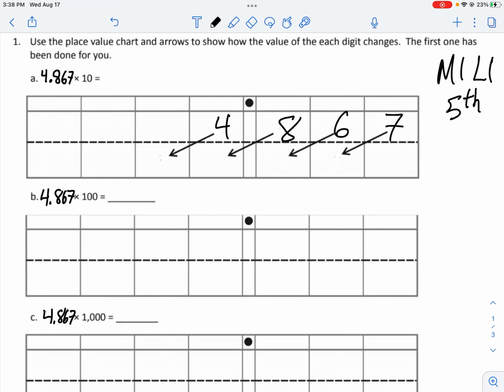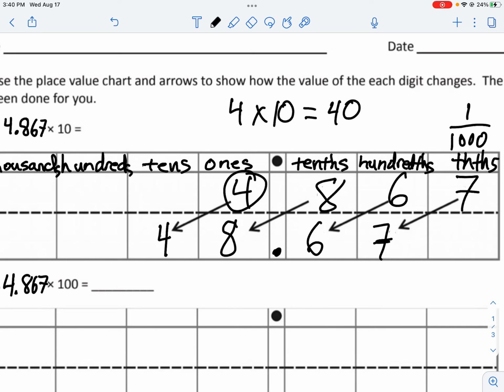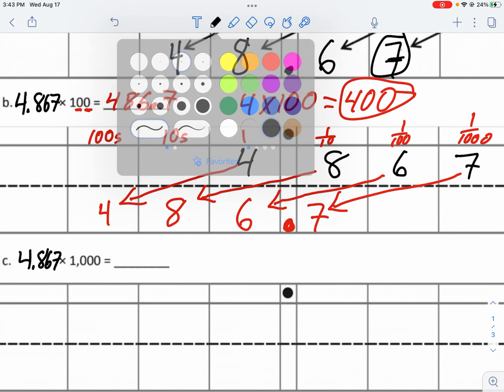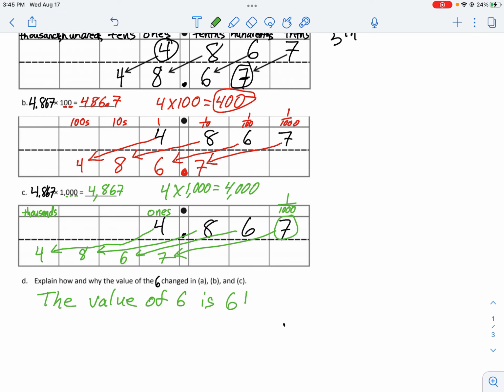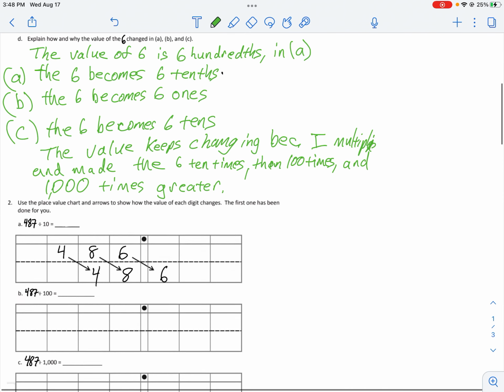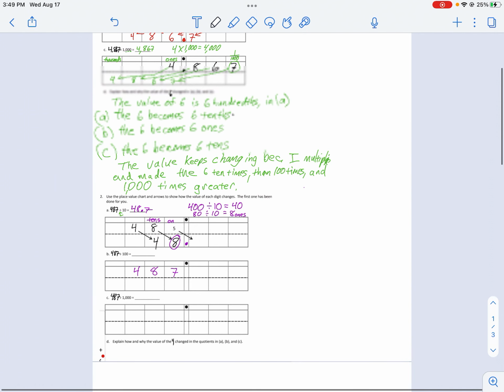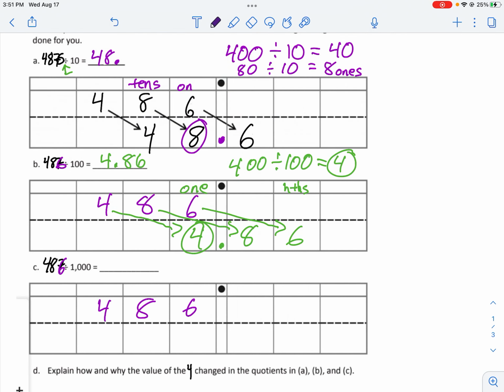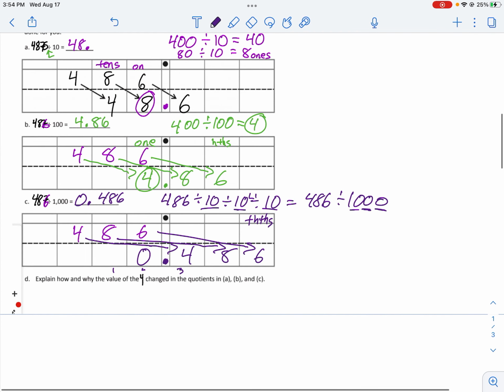M1 L1 5th